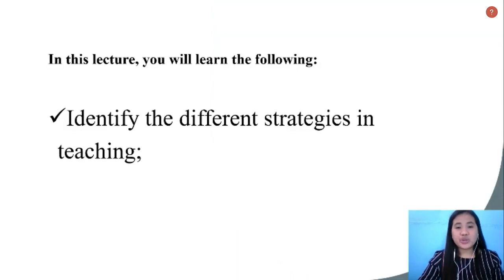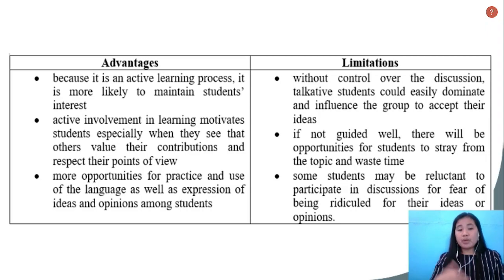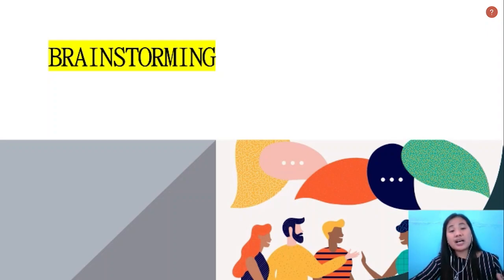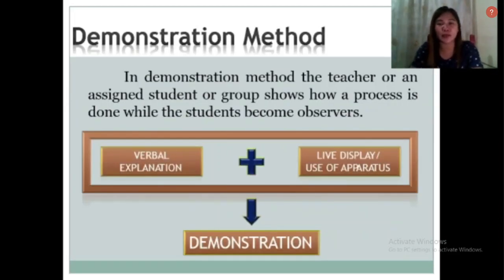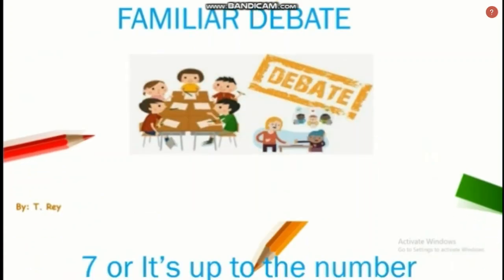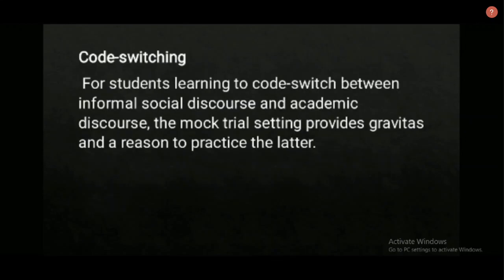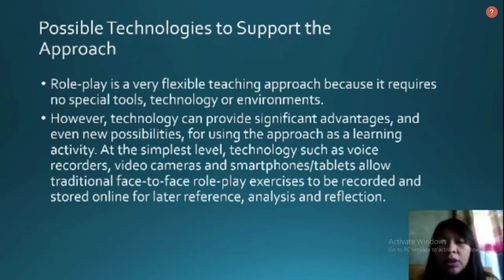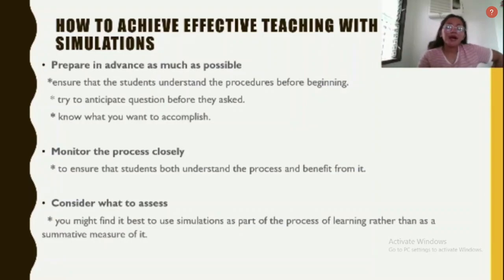CHAPTER 5 -WHOLE PART-IPP REPORTING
This is a video recorded reporting of group 5 for Chapter 5 as a partial fulfillment of the requirement for the course in INSTRUCTIONAL PLANNING AND PROCEDURES with DR. ELIZABETH ALONZO.

Group 5 Member:
- Roselle Diodos
- Roseann Enriquez
- Mary Jane Donato
- Jaynard Serrano
- Reynaldo Martinez
- Charibel Butacan